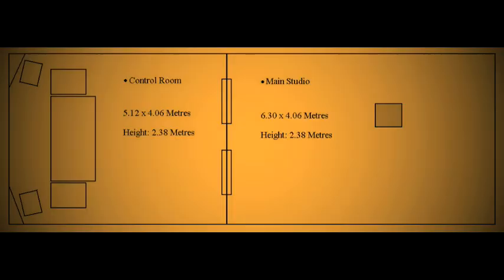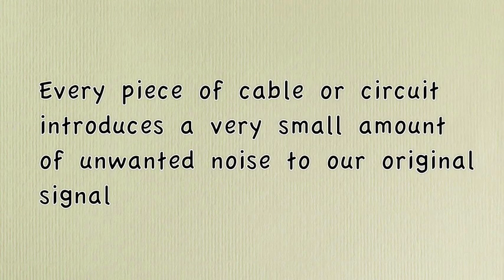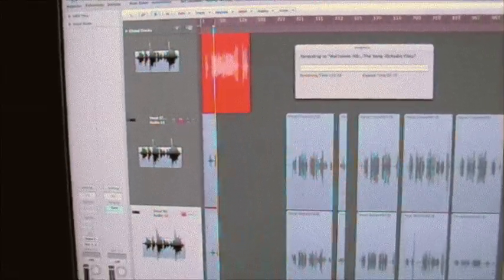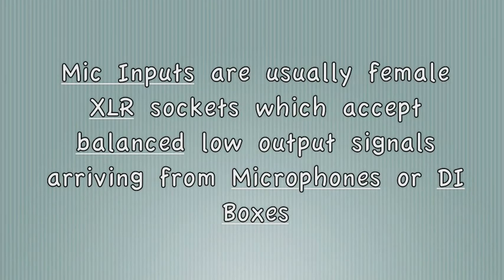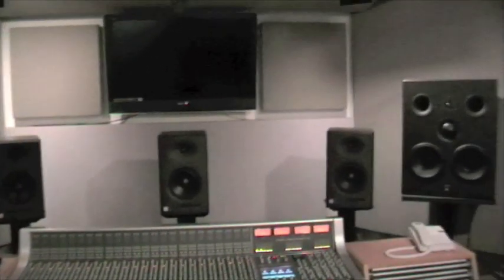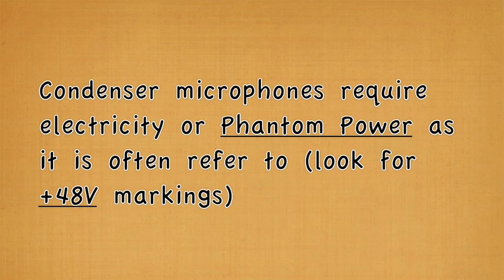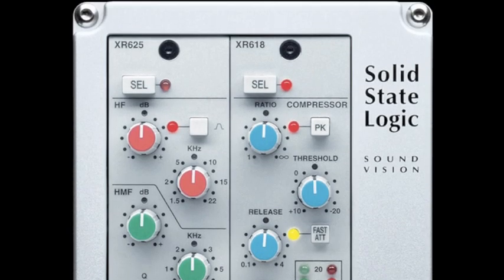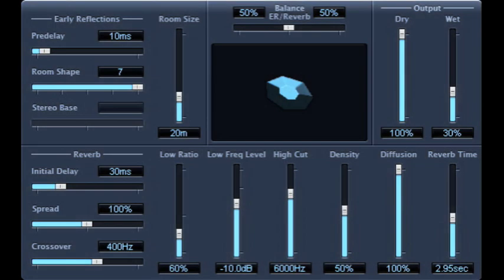Rec, Mix & Master the Right Way! DVD part1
This was my  Master's degree final project done in 2009/2010. I have decided to share it totally free in case it will help new people interested in audio engineering. Although more than a decade old this video is still very relevant since most of the principles explained and equipment used will continue to be used for years and years to come. I hope you enjoy and learn something by it... *PS* The second part was a bit rushed and not up to the same quality as the first part since I went through a terrible cold and struggled to finish the project on time...

Part 1:
1. Introduction and Chapter Menu
2. Studio Layout, Equipment, Interconnections and Signal Flow
3. Acoustics and Studio Design
4. Microphones
5. Audio signal Processing

Part 2:
6: Recording
7: Mixing
8: Mastering
9: Bonus Material - Interview with Producer and Music Technology Lecturer Bruce Aisher

Thanks for wathcing and Enjoy :)